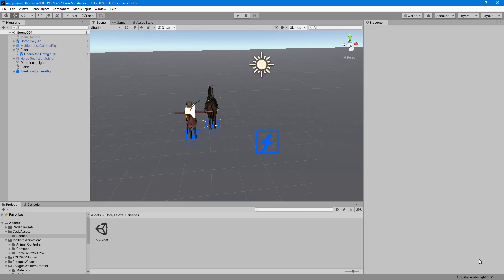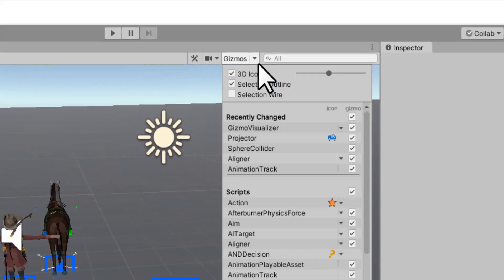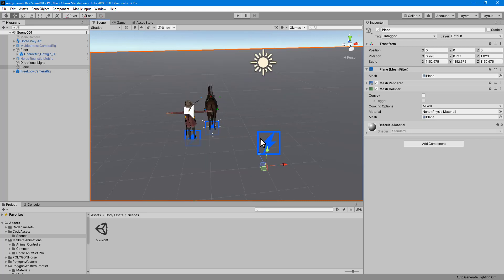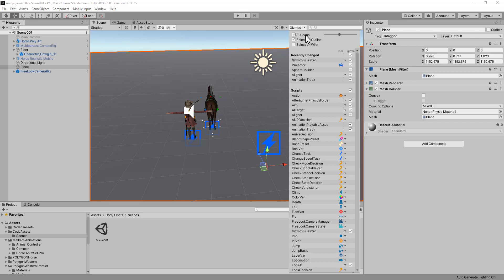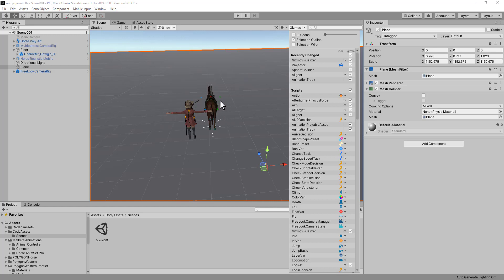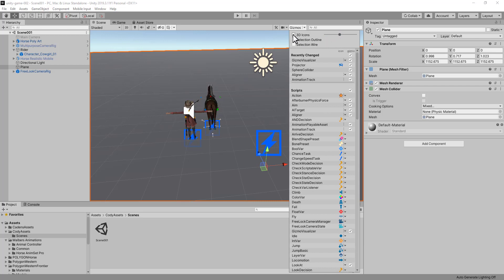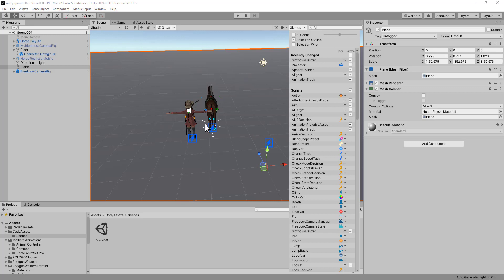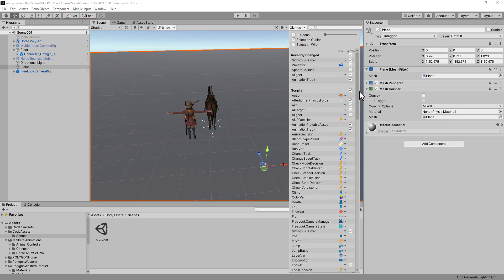How to Hide Gizmos in Unity Scene View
A short demonstration of how to quickly hide gizmos in the Scene View of the Unity Editor.